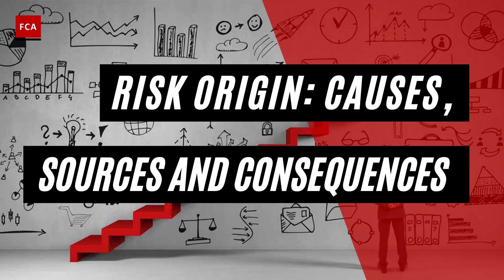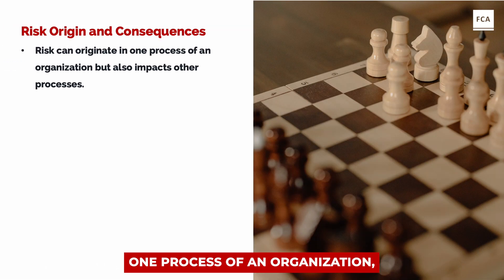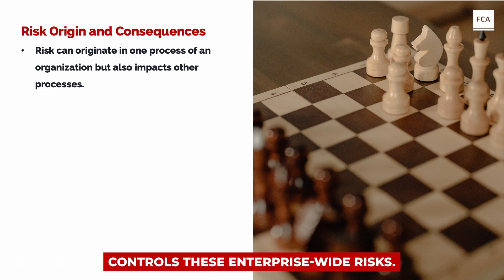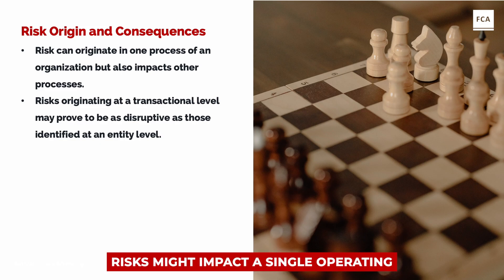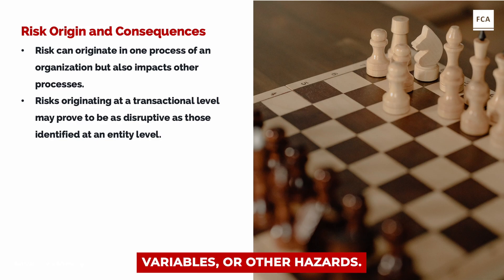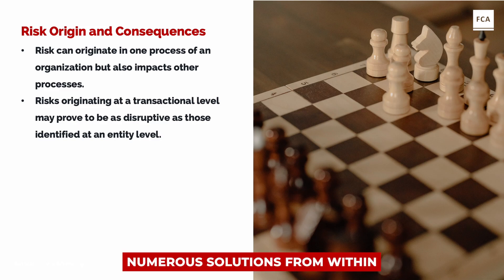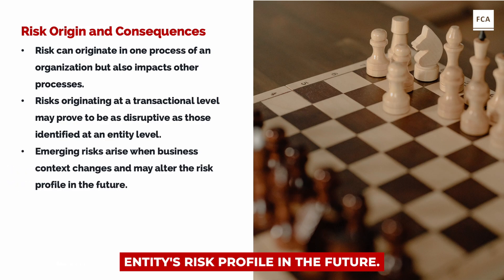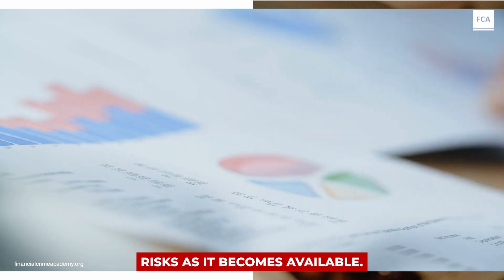From Cause to Consequence: A Deep Dive into Business Risk Management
🕵️‍♂️ Dive deep into the intricacies of key risk categories in the realm of anti-financial crime and corporate compliance. This video sheds light on the pivotal risk categories such as Customer Risk, Jurisdiction Risk, Product Risk, and Channel Risk. Understand how these risks emerge from various customer profiles, product offerings, and the channels used to deliver these services. Grasp the significance of these categories in the broader context of money laundering and terrorist financing risks, and the regulatory frameworks that guide organizations in managing them.

For a comprehensive understanding and to delve deeper into each risk category,

🎓 Interested in expanding your knowledge on anti-financial crime, risk management, and corporate compliance? The Financial Crime Academy offers a plethora of resources tailored to your needs.

➡️ Certified Anti-Financial Crime Professional (CFCP): Certified Anti-Financial Crime Professional (CFCP)